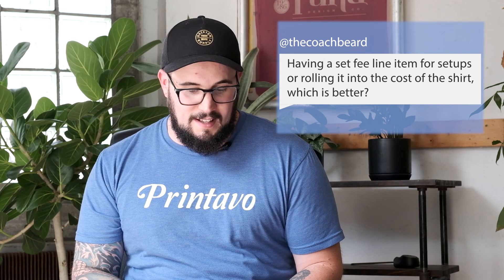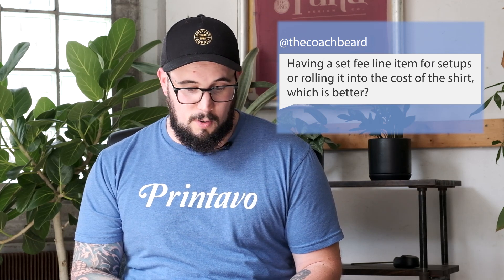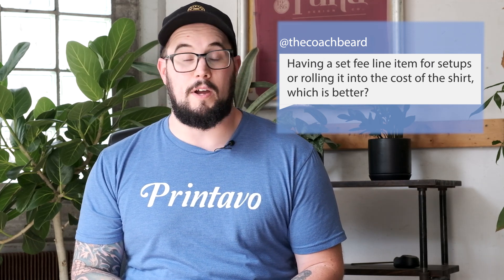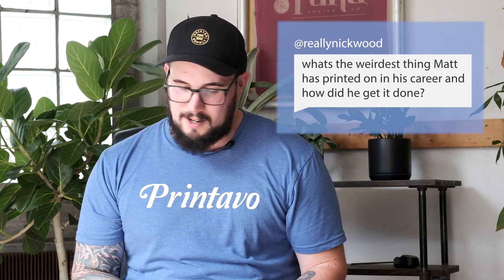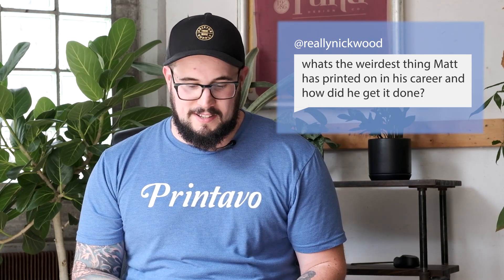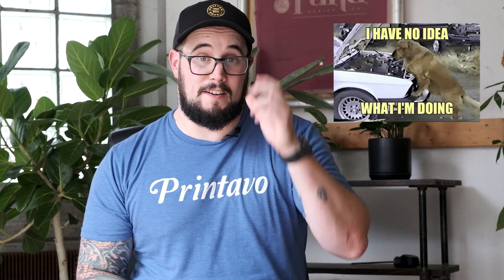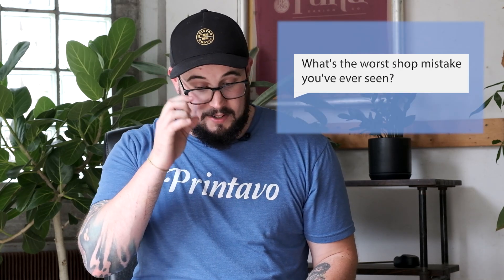Screen Printing Industry - 10 Questions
Matt answers all your questions ranging from pricing, to printing advice!

0:00 - Intro
0:12 - Setup Fee Charge
1:13 - Glasses
1:29 - Weirdest thing ever printed on
2:09 - Pallet Glue or Spray Tack?
3:25 - Used equipment
4:30 - Outsource your graphics
5:40 - Worst shop mistake
6:40 - Printavo!
7:21 - Profit Percentage
8:40 - Big shop tendencies
10:28 - Color Separations